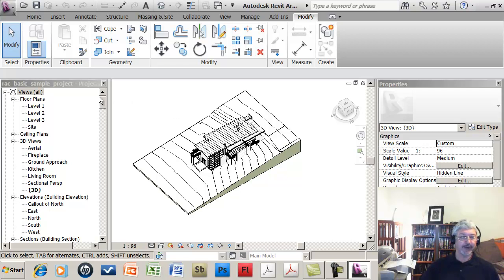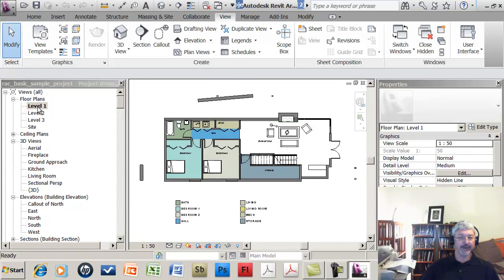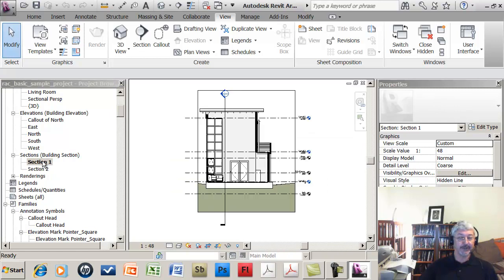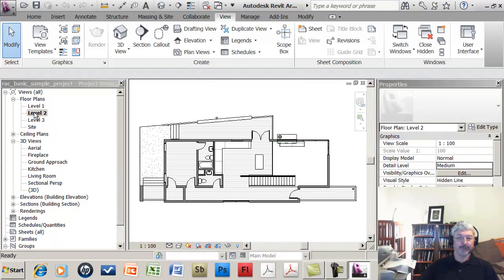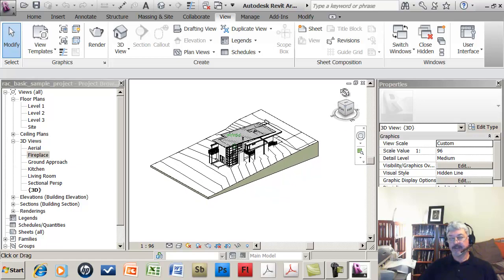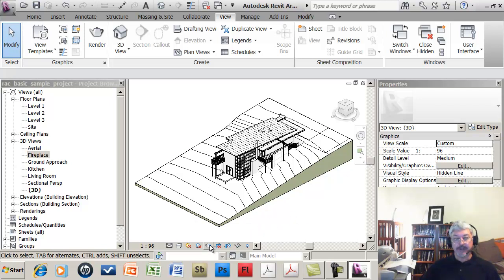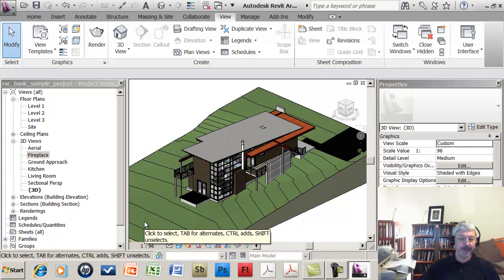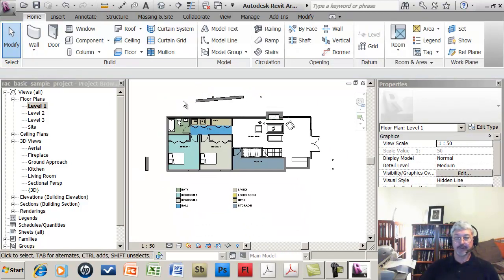01_user_interface2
User Interface - Part 2